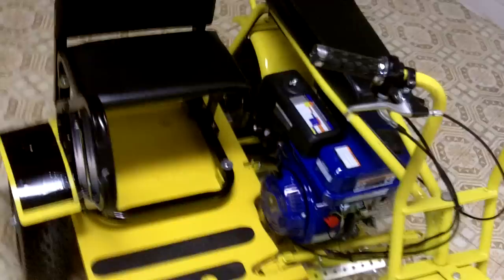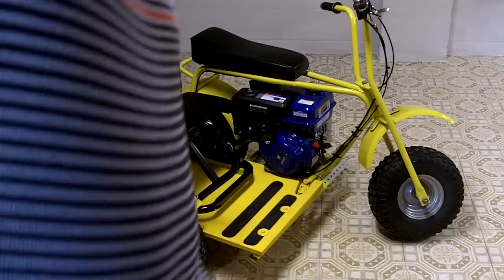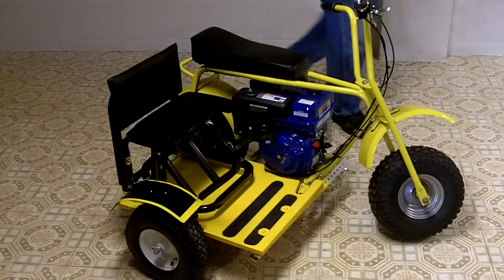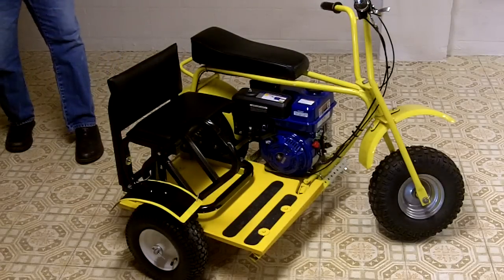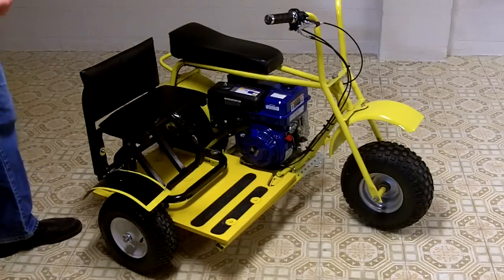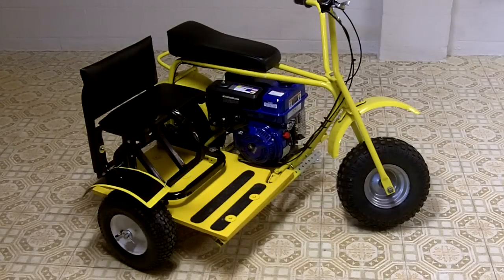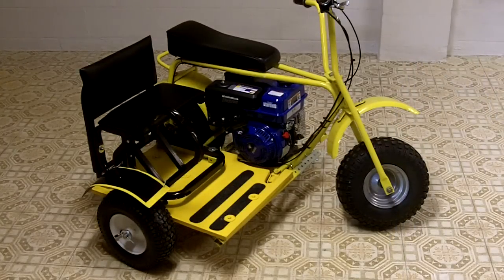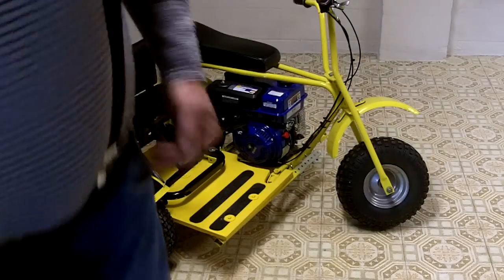Mini Bike Baja Doodle Bug Side Car for the Do it Yourself Average Home Handyman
Build a Mini Bike side car with common home tools and material from the local hardware store.   This side car is attached to the common Doodle Bug but will work as made with any Mini bike with small modification.   I will include the tools needed and material overview in the video.  Not a great amount of detail, will make a more detailed video if there is any interest.  (my first try at You Tube posting)